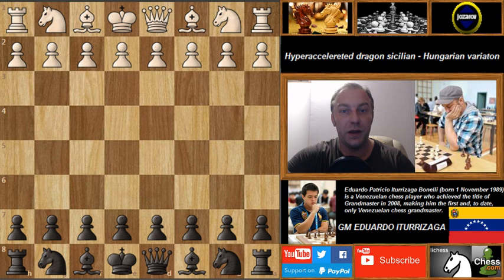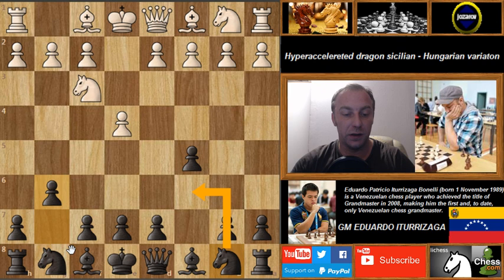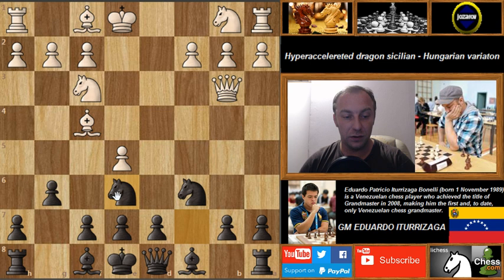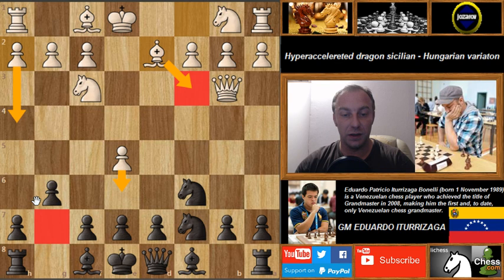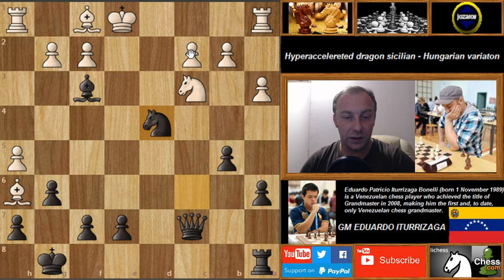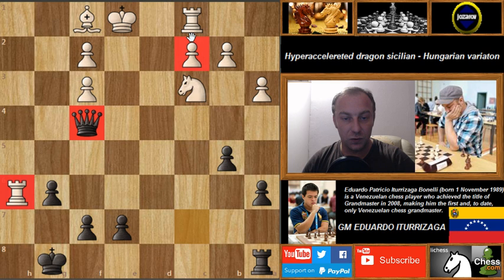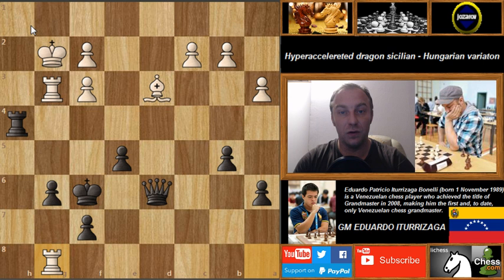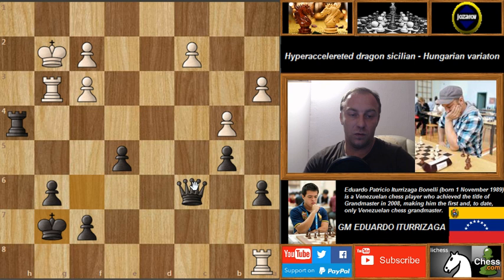Hyper accelereted dragon sicilian defense - Part 1 - Qx d4 ideas by white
Here is a new  video from my advanced chess theory with the hyper accelereted dragon sicilian against e4. In this introduction video I am showing you how to avoid the Yugislav attack by white and why it is a better line for you to play in this hyper acclereted style.